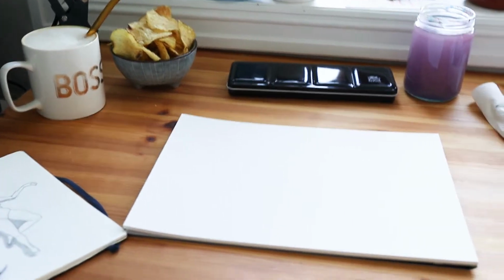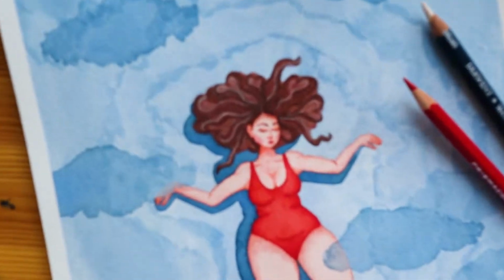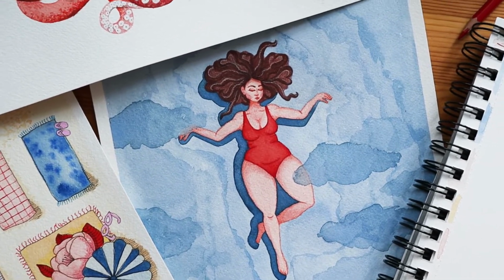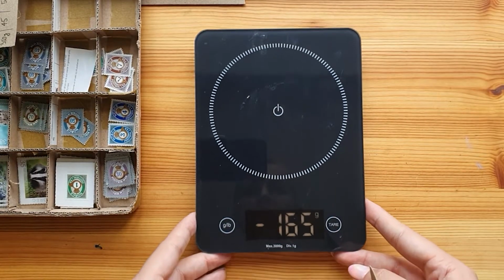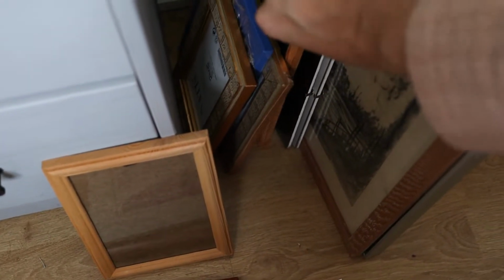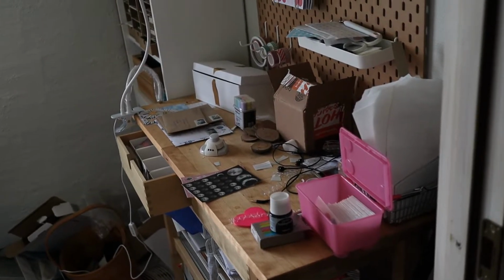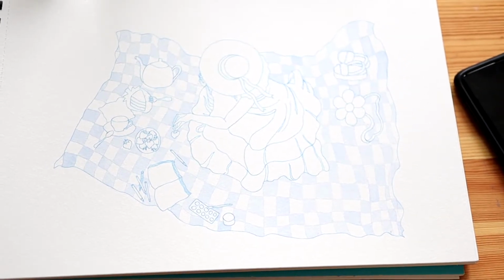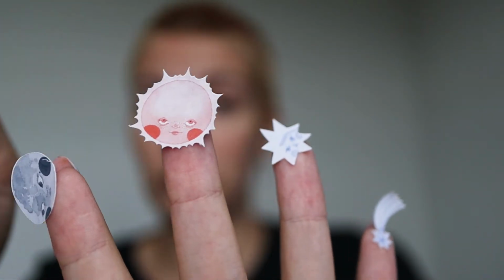Studio vlog 03: Painting, gardening, packing orders and new sticker machine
Welcome to another vlog! This weeks vlog is a bit of everything and nothing. There is some painting, some order packing, gardening and figuring out technology.  Let me know what would you like to see next!

Hope you enjoy this weeks vlog and if you did, please, like and subscribe, it really gives me an energy to keep going, getting better and filming more content for you!

All the other music is from Youtube public free library.